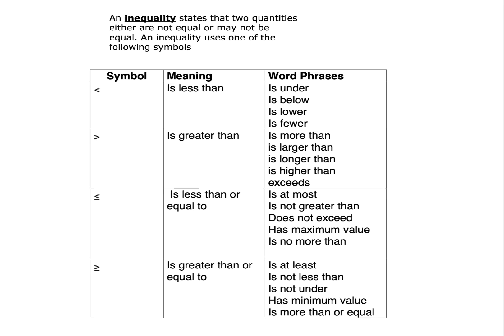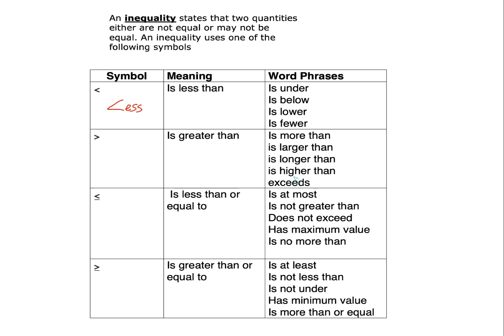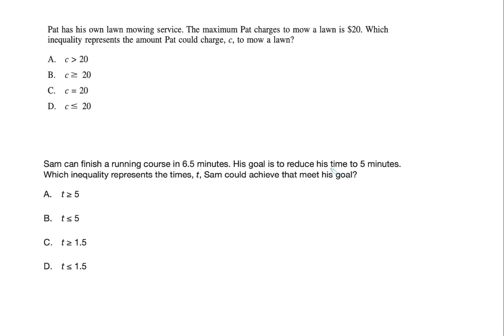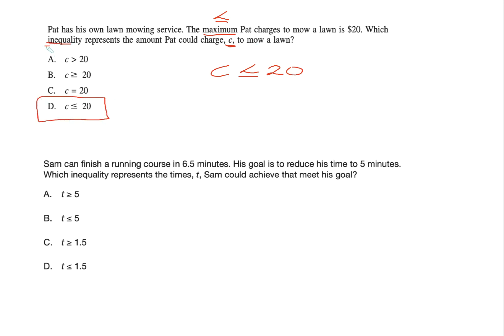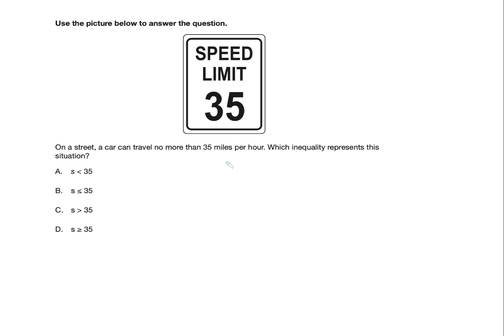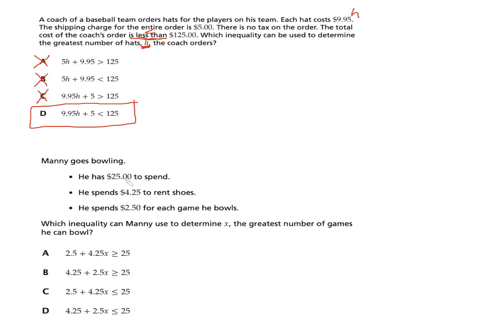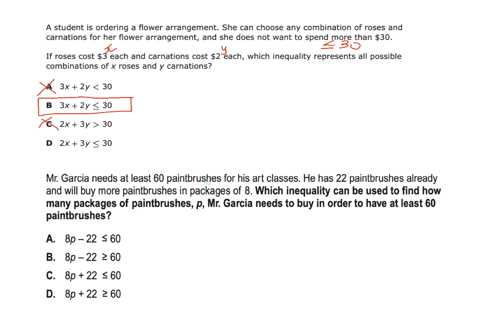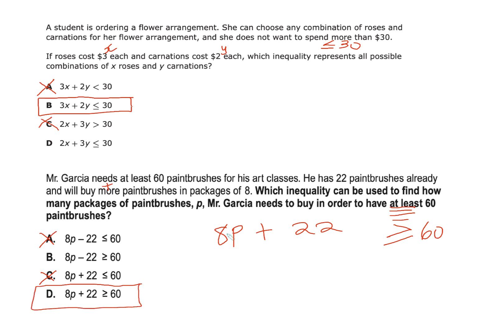MODELING LINEAR INEQUALITIES AND SYSTEM OF LINEAR INEQUALITIES| TASC MATH (High Emphasis)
In this lesson, I demonstrate how to choose the correct linear inequality or system of linear inequality given a word problem.